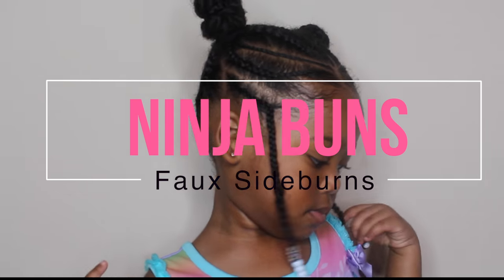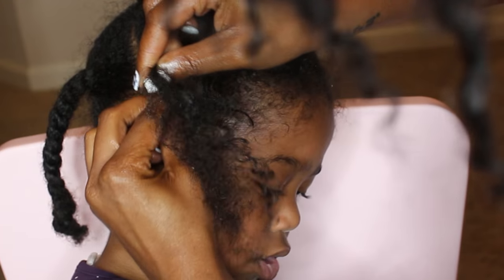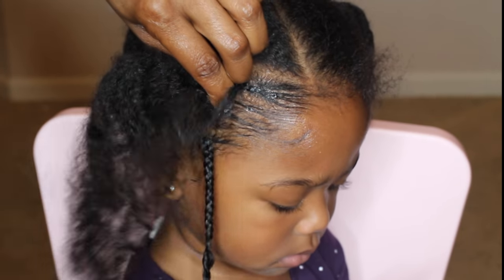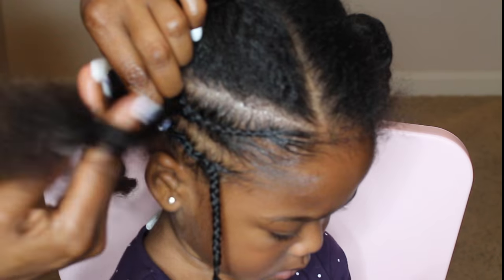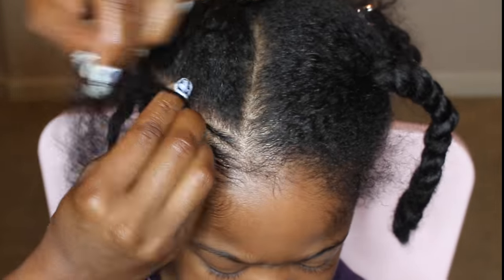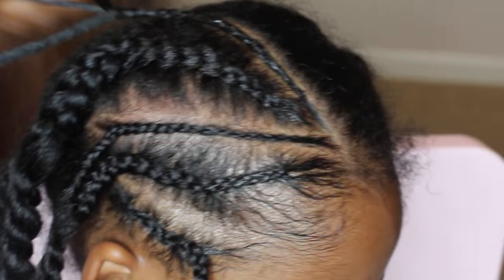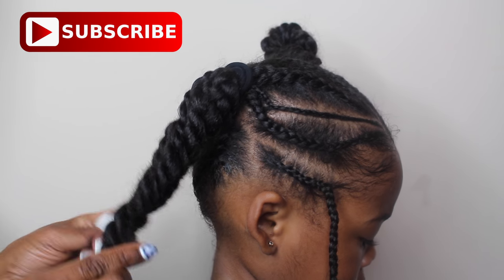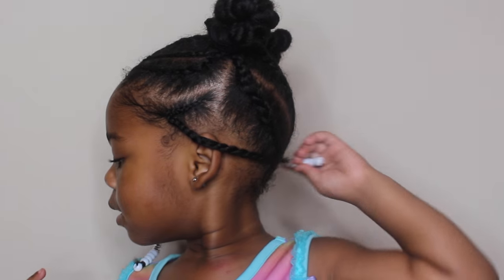Ninja Buns and Faux Sideburns | Baby Toodler and Kids Hairstyles